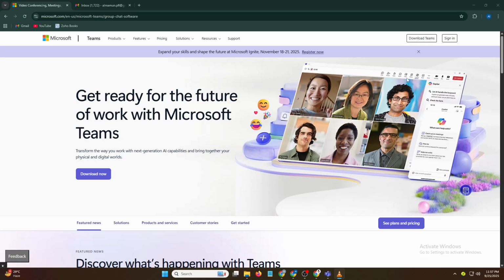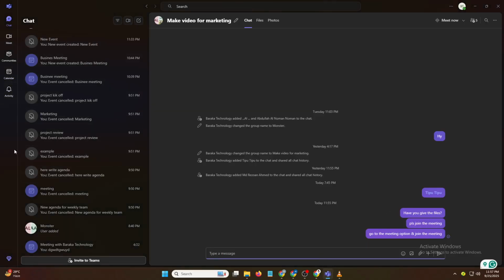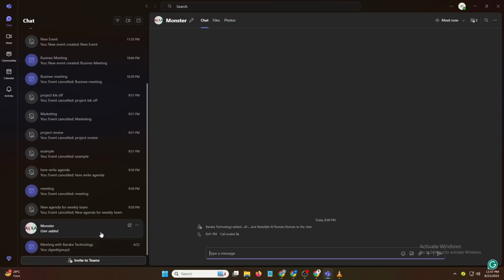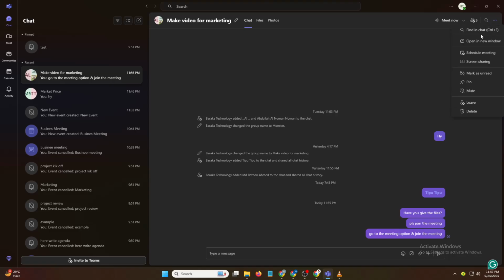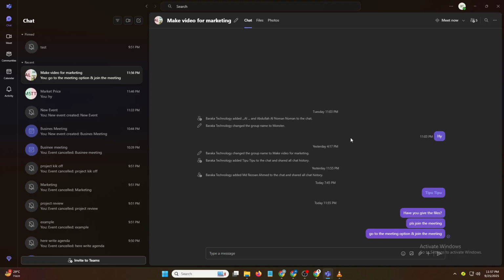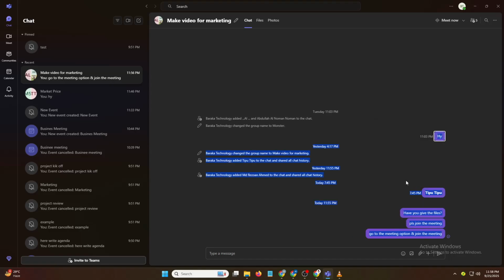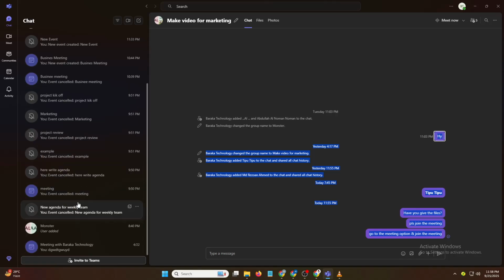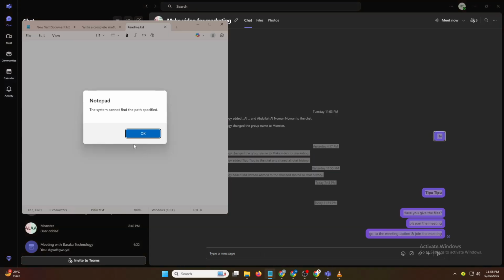How to Copy Chat Conversation in Microsoft Teams - 2025 (Best Method)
How to Copy Chat Conversation in Microsoft Teams
In this video, How to Copy Chat Conversation in Microsoft Teams is explained step by step so you can easily copy messages, chats, and important conversations. This Microsoft Teams tutorial will help you learn how to copy text from Teams chat, save conversations, and manage messages effectively for work or study.